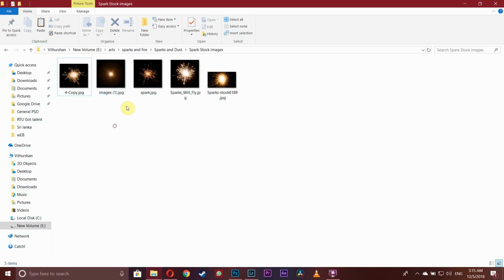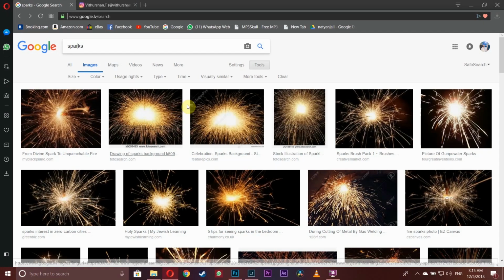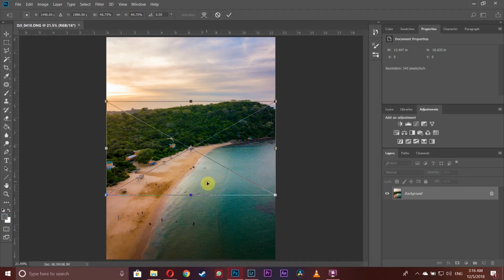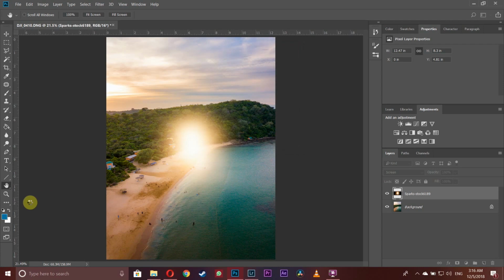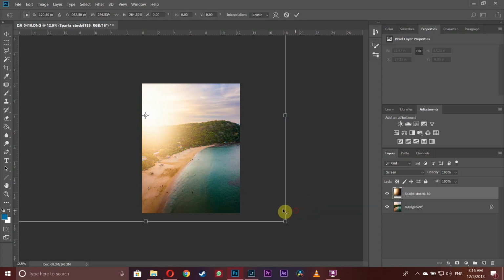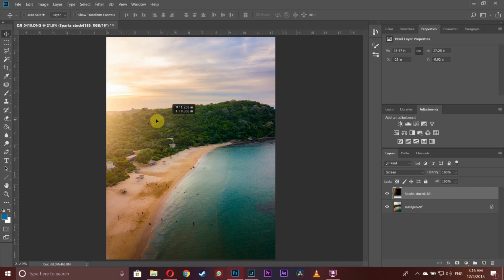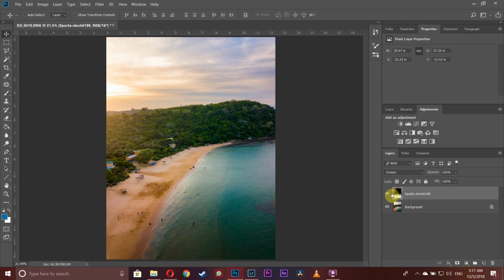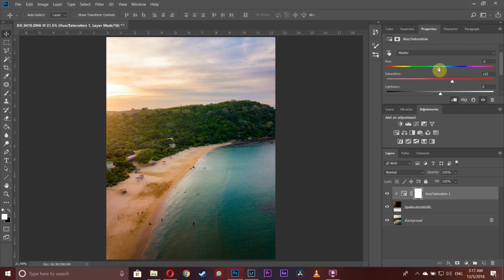How to add sunlight in your photos - THE EASIEST WAY !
Link to download free Spark stock Images